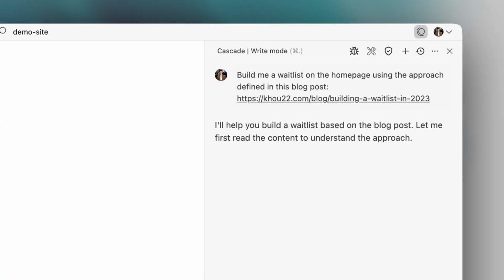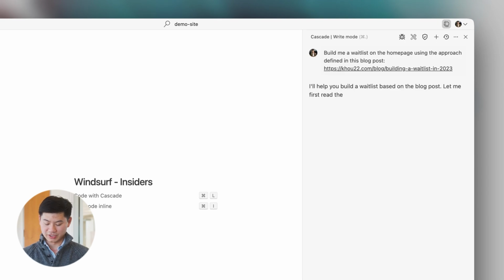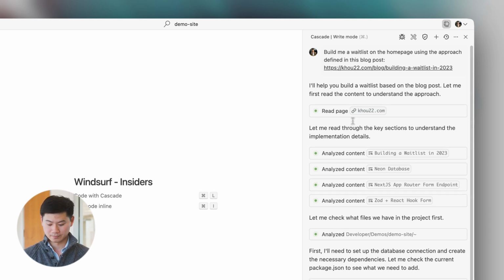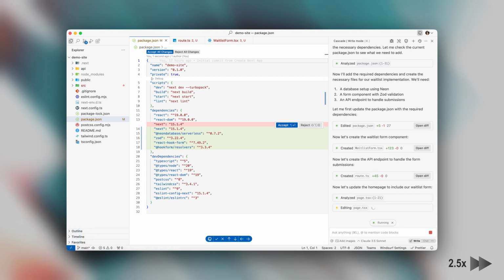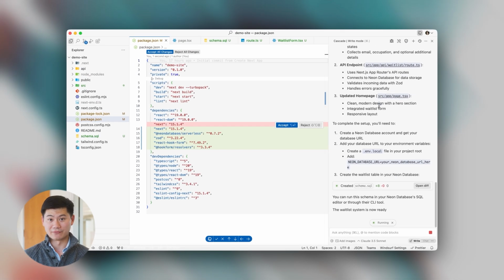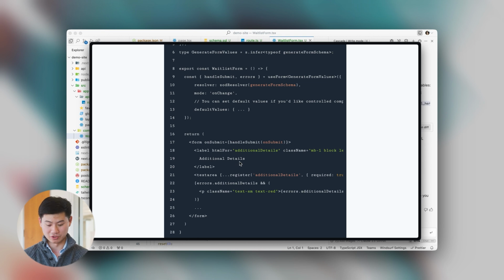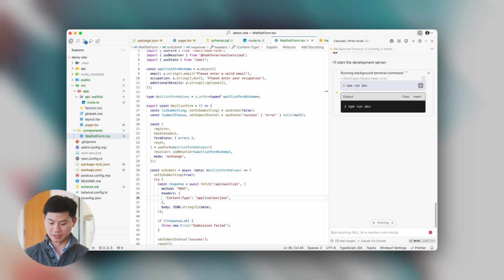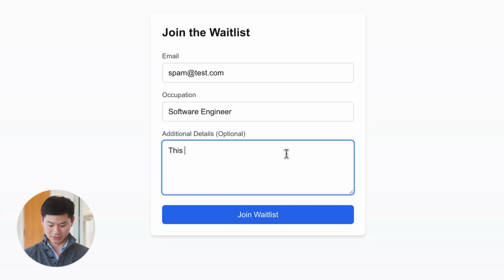Turn Blog Post Tutorials into Full-Stack Applications Automatically - Windsurf Editor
You can now build full-stack apps by simply dropping a blog post URL into your IDE. With web search, Windsurf can automatically follow tutorials and turn them into working applications.

In this video, we show how Windsurf takes a blog post about setting up a waitlist and turns it into a fully functional app. From generating the code to running it live, Windsurf makes development effortless.

Ready to try it yourself? Download Windsurf at windsurf.ai.

Chapters:
00:00 - Intro: Building Apps from Blog Posts with Windsurf
00:13 - The Blog Post: Setting Up a Waitlist
00:18 - Dropping the URL into Windsurf
00:29 - Cascade in Action: Generating and Running the App
02:55 - Demo: The Waitlist App in Action
03:23 - Conclusion: Unlocking New Possibilities with Windsurf